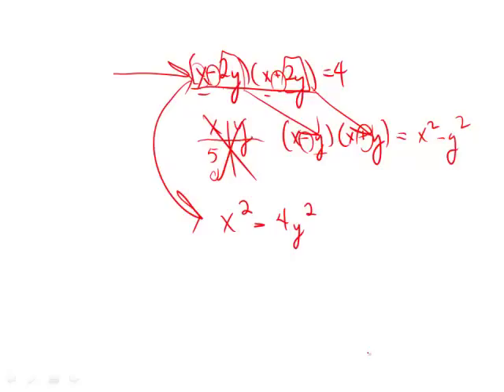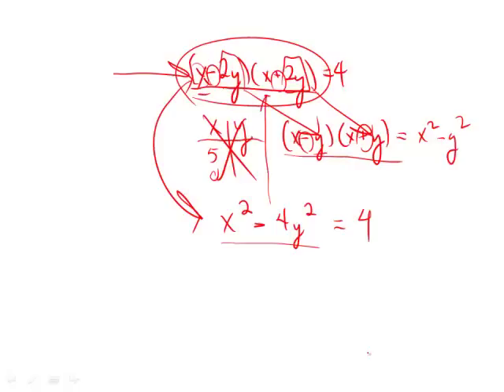Revised GRE Practice Test 1st Edition: Section 5 - Question 2 (Algebra)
These are video explanations for the first edition of the ETS Practice Book for the Paper-Based GRE Revised General Test, 1st Edition, which you can find here:

00:00 - Question 2
00:40 - Alternative to a table
01:50 - Solve the polynomial

Did you know Magoosh has a blog? If you need more help, get deep insights and helpful advice there as well. Here are some posts to check out!